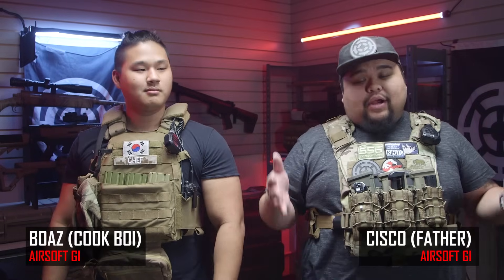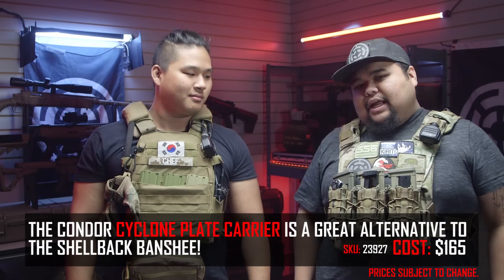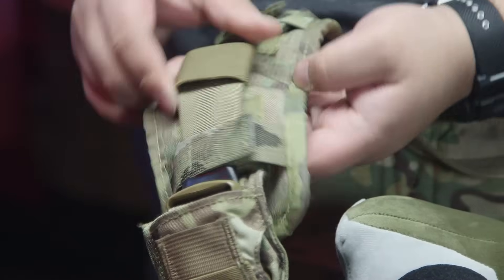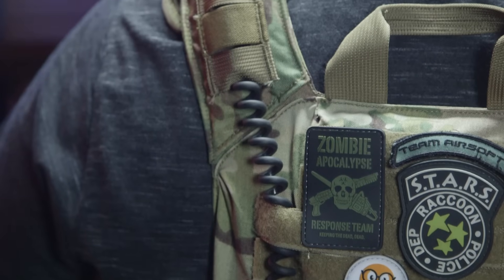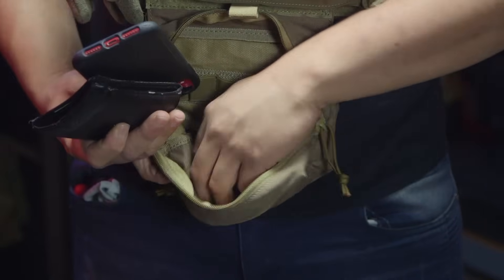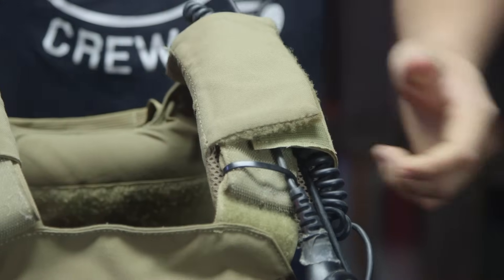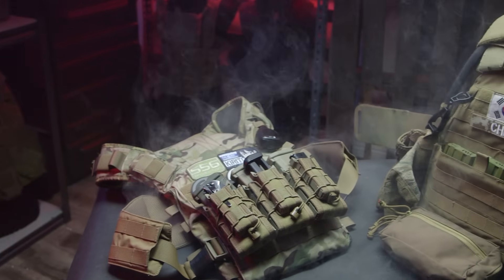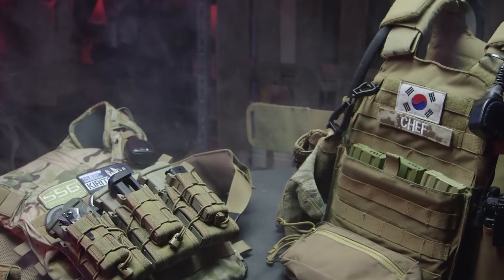THICC BOI Plate Carrier - How to Set Up Your Plate Carrier | Airsoft GI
With so many different plate carriers on the market, you can literally have a different load out for every day of the week! Knowing how to set up your plate carrier for different missions with all you to get the most out of your gear. Cisco and Boaz go over their current plate carrier set up and why they choose to build them this way.